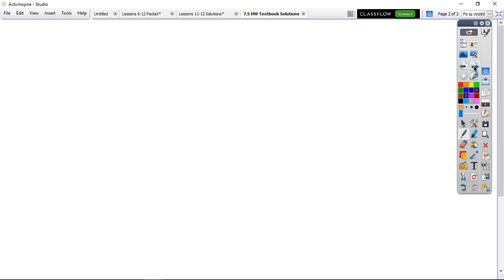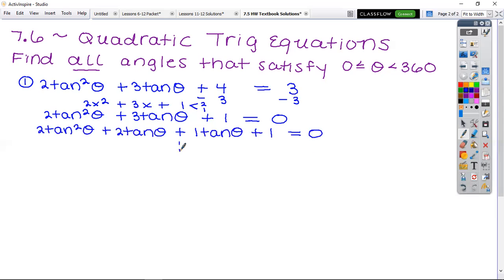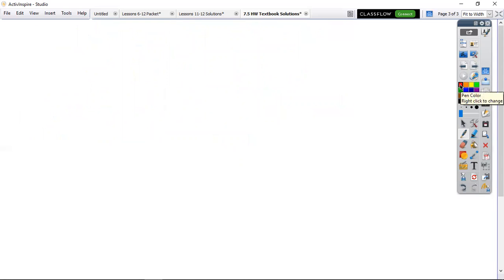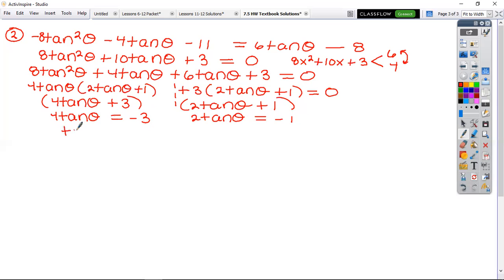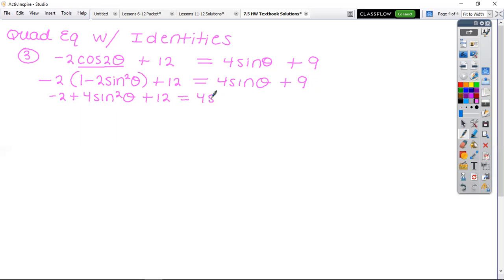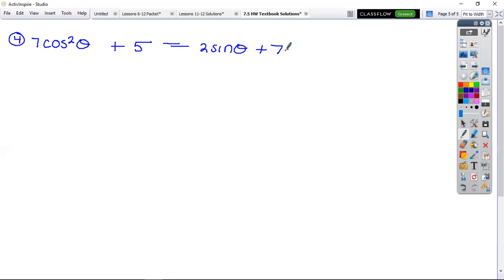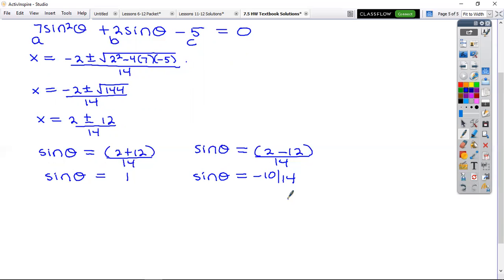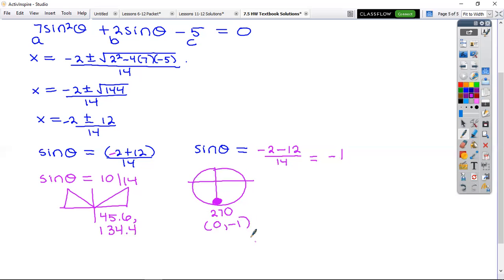Math Analysis ~ 7.6 Solving Quadratic Trigonometric Equations